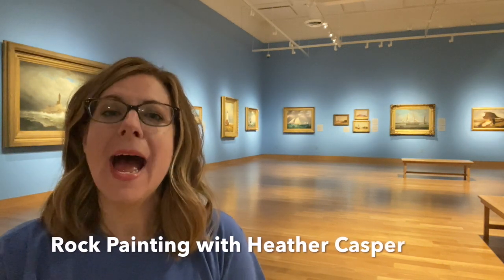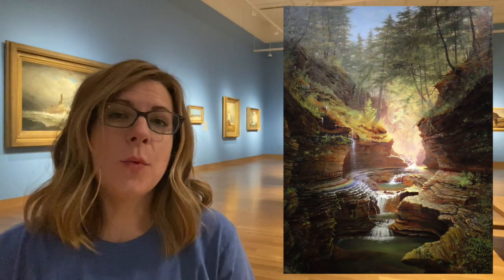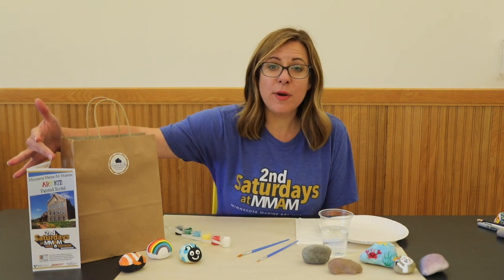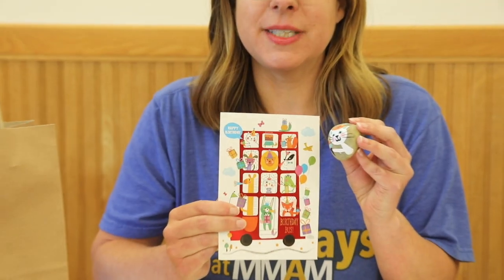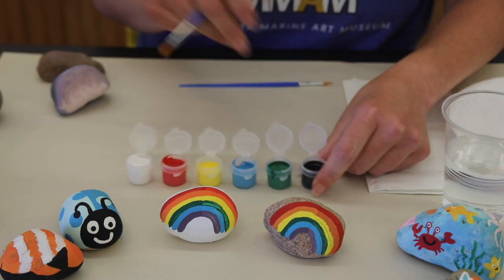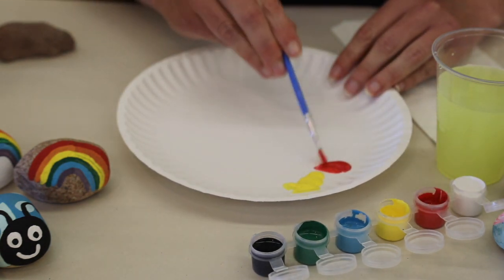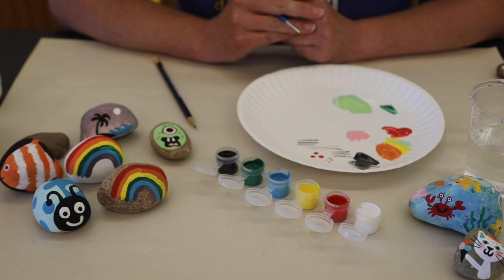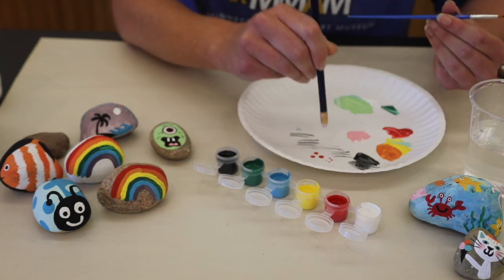MMAM Second Saturdays: Home Edition - Painted Rocks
Minnesota Marine Art Museum Curator of Education Heather Casper looks at James Hope's "Rainbow Falls, Watkins Glen" (1871) as inspiration for painting rocks take-home art project as part of the August 2020 Second Saturdays: Home Edition.

This activity is made possible by the voters of Minnesota through a Minnesota State Arts Board Operating Support grant thanks to a legislative appropriation from the arts and cultural heritage fund.